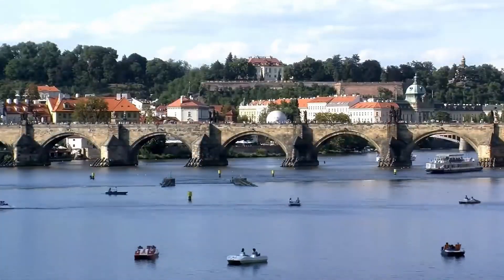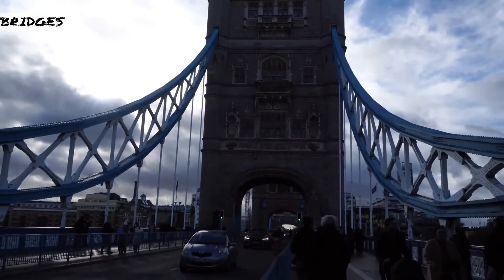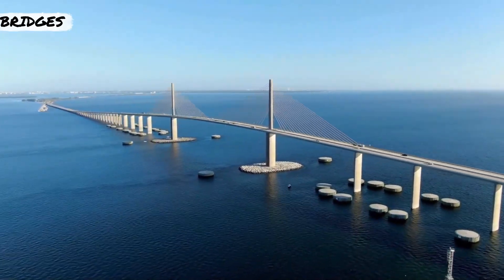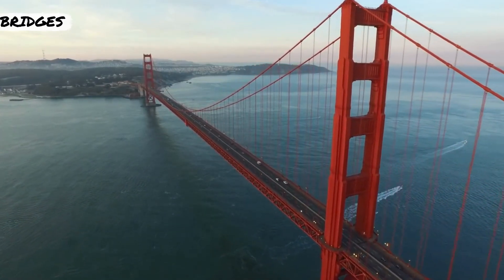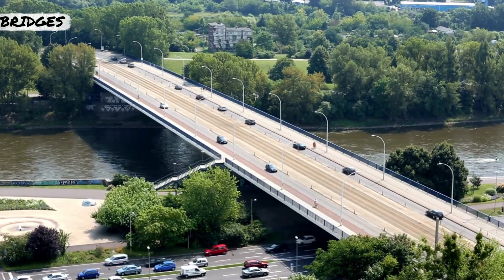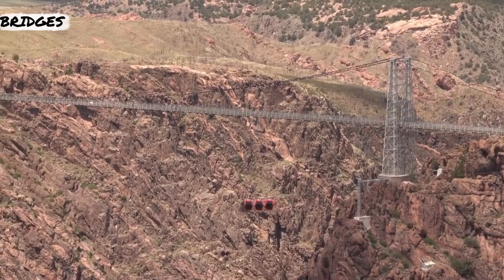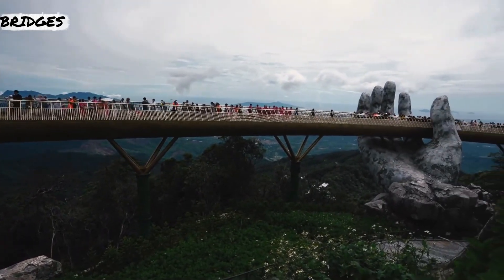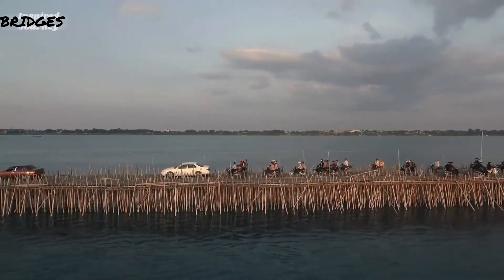The most iconic BRIDGES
The most iconic BRIDGES in the world.
Un like e sottoscrivi non costano nulla, io non ci guadagno nulla ma sarei contento e spinto a fare altri video, Grazie.